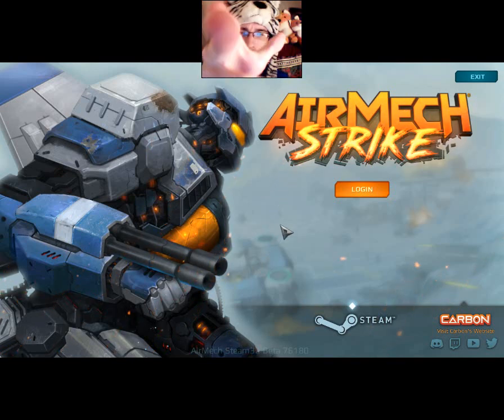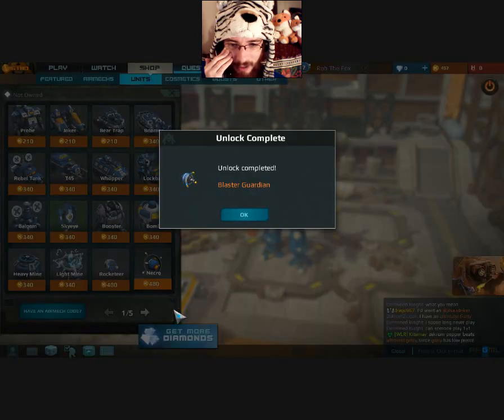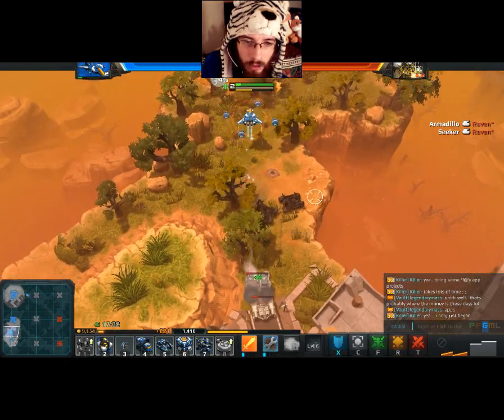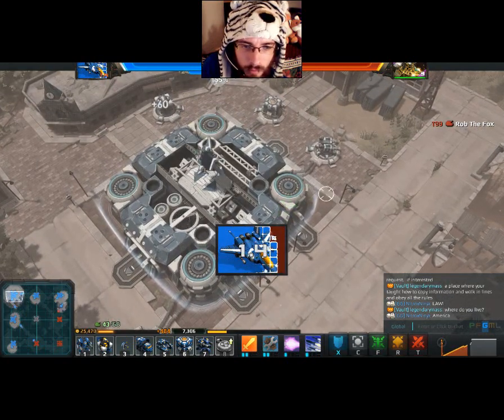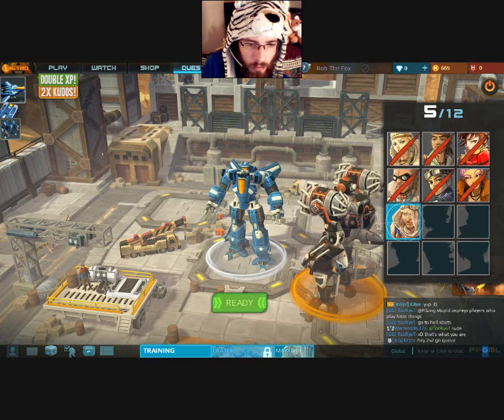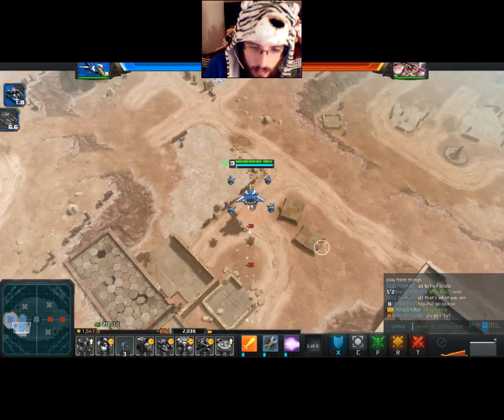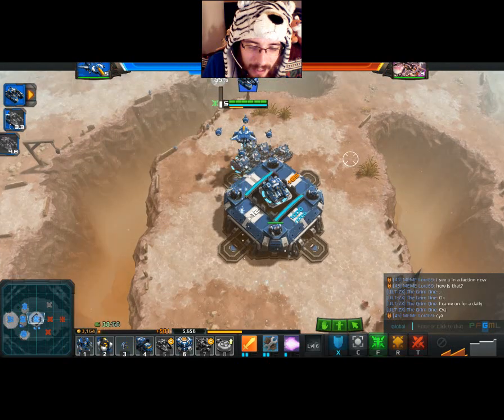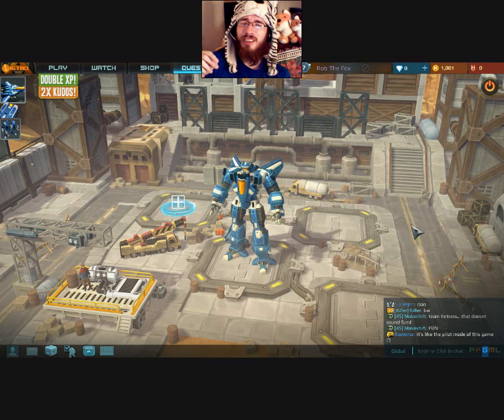Airmech Strike Part 3: Bringing Support!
These little guardians sure are helpful.